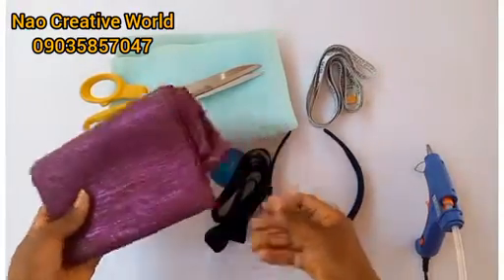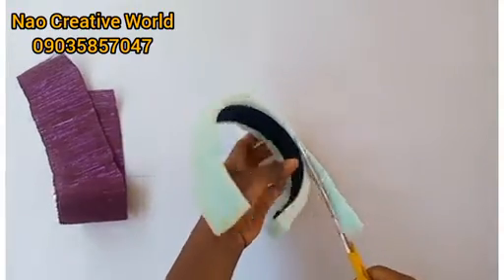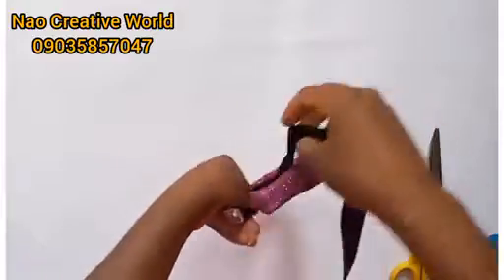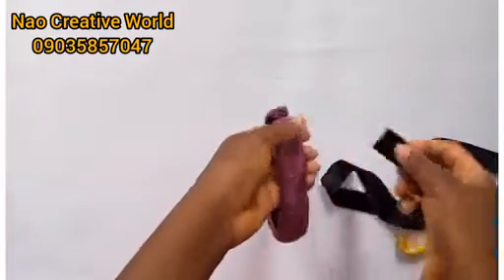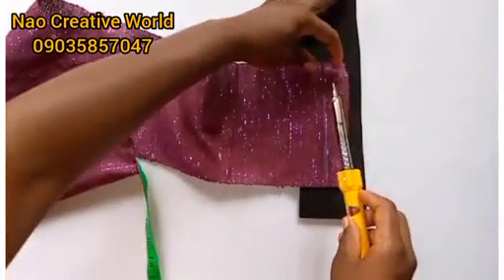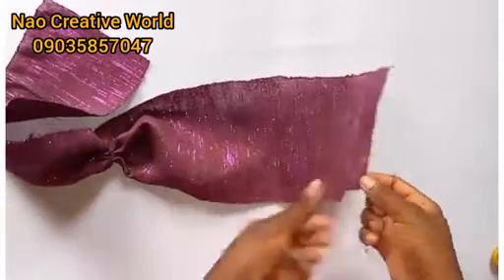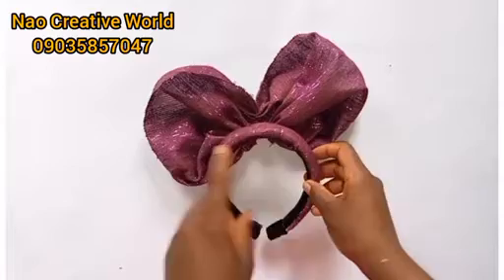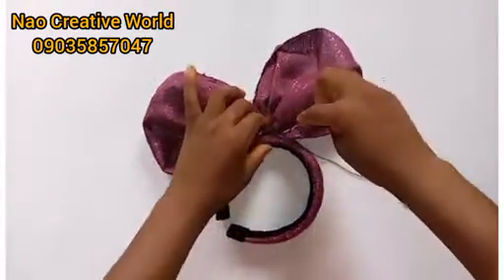DIY TRENDING BUTTERFLY ASO OKE HEADBAND // How to make trending Aso Oke headband// Headband tutorial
Hello! In this video, I will be teaching you how to make the trending Aso oke butterfly headband.  Endeavor to watch the  entire video to the end so you can understand the procedure in making this headband.

MATERIALS NEEDED:
📌Aso Oke Fabric
📌 Measuring tape
📌 Alice band
📌A pair of scissors
📌 Light foam
📌 Tailor's chalk
📌 Velvet Ribbon
📌 Soldering iron

Our videos are for personal use. Do not plagiarize or sell our content. However, you can share the link to watch our videos with friends and loved ones. Thanks so much for your support and appreciation of the effort and hard work we have devoted to making videos for Tutorials.